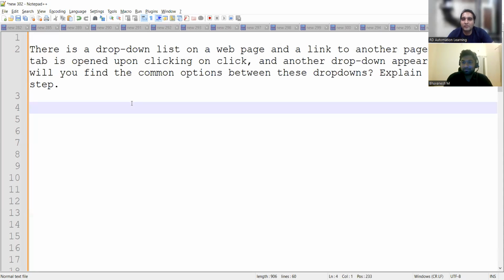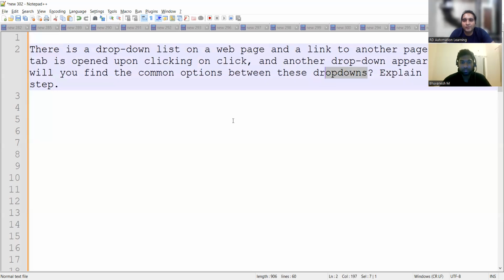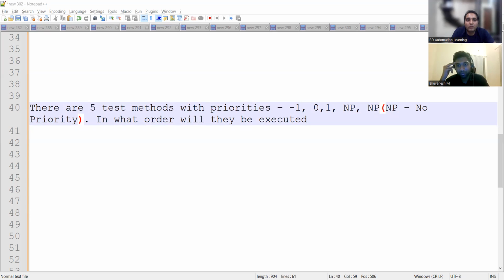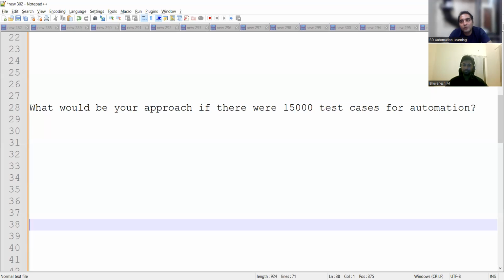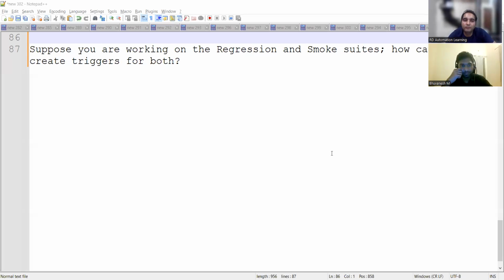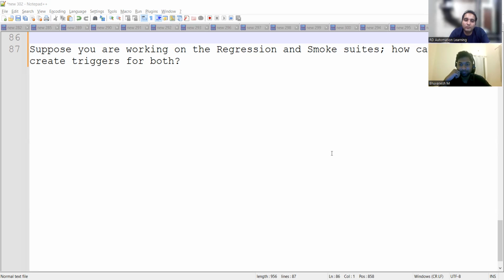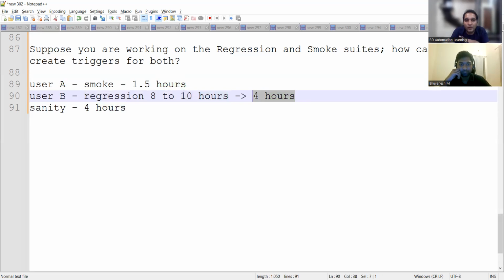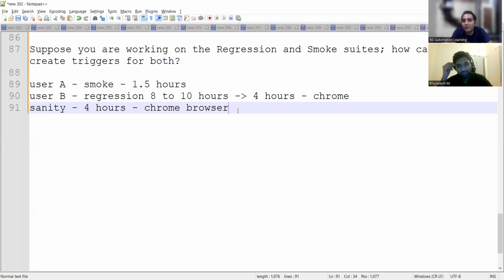Software Testing Mock Interview| Automation Testing Interview| RD Automation Learning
In this Automation testing mock interview, you will learn how to answer interview questions for experienced. I will be interviewing one of my YouTube subscribers who is working as an tester with 5 years of experience

This Software testing mock interview video is relevant for 5-7 years of experience candidates who are looking for skills to handle any software testing interview.

Watch this software testing mock interview series and get understanding about software testing interviews and types of questions asked in software testing interviews for freshers and experienced candidates.

In this Manual testing mock interview, you will learn how to answer interview questions for experienced. I will be interviewing one of my YouTube subscribers who is working as an intern in an organization.

This Software testing mock interview video is relevant for 1-3 years of experience candidates who are looking for skills to handle any software testing interview.